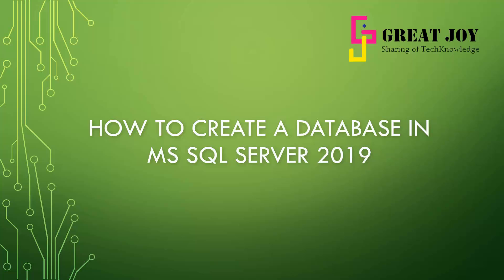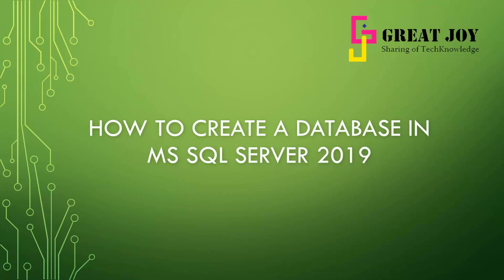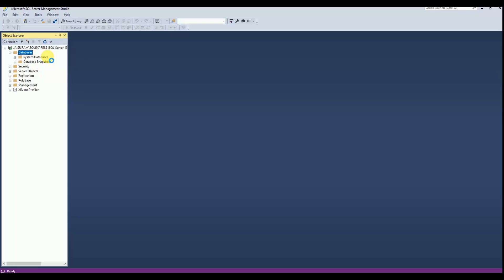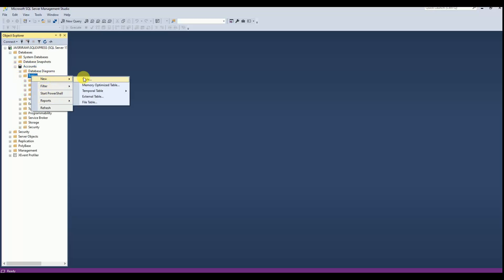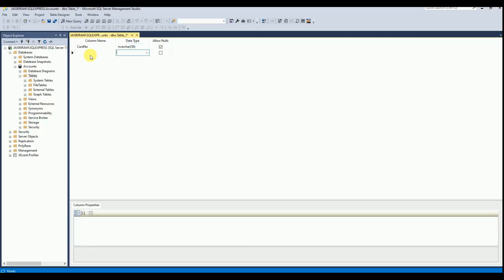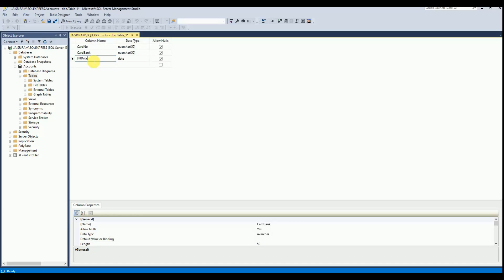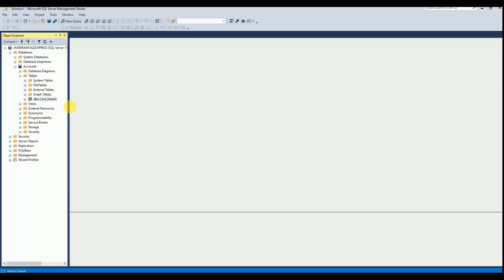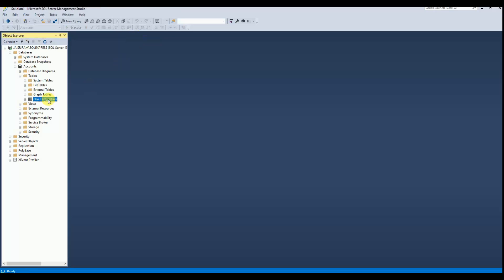How to Create a Database in MS SQL Server 2019 | English | Great Joy